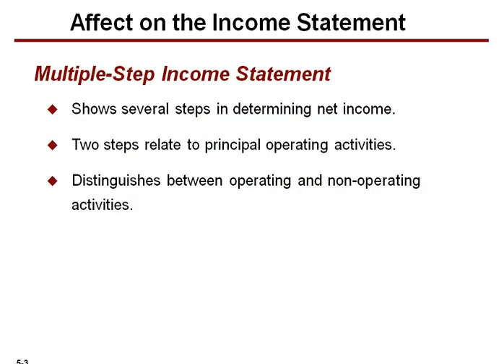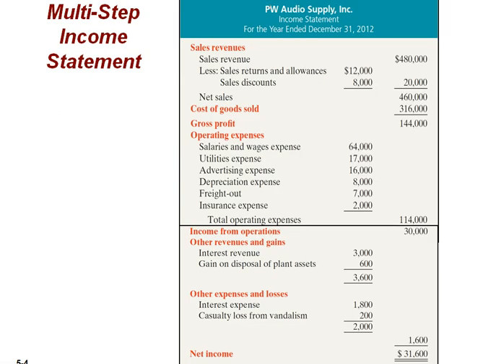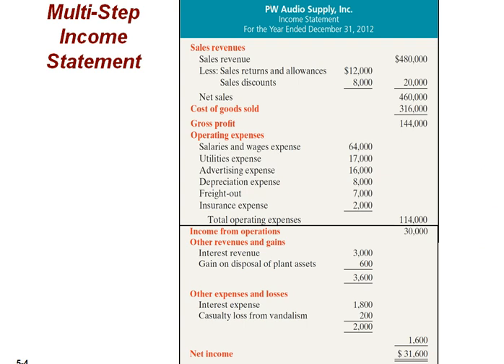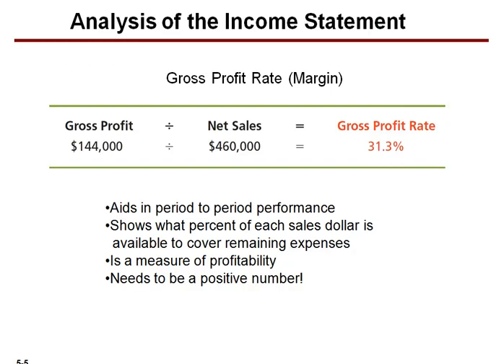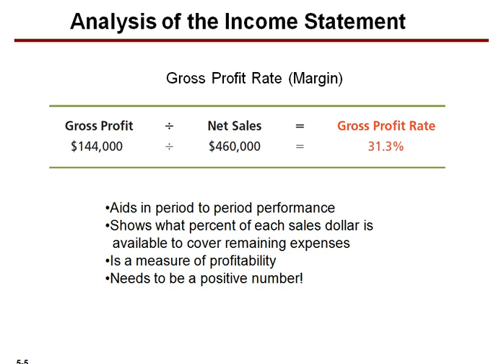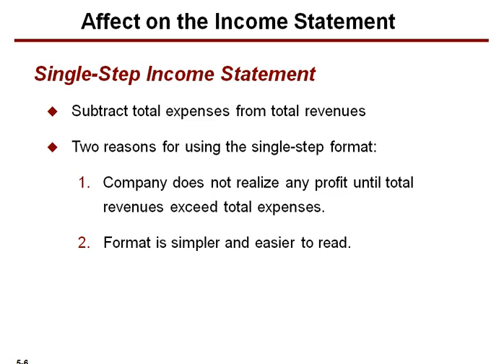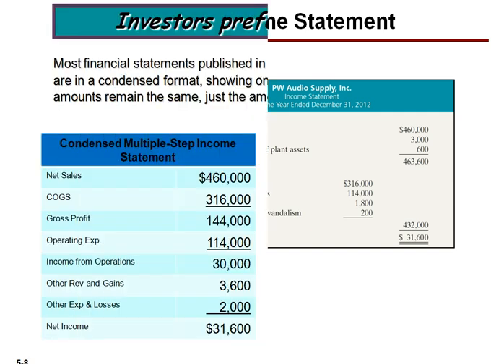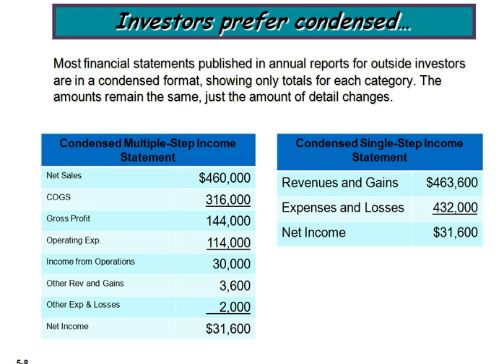Inventory and the Financial Statements